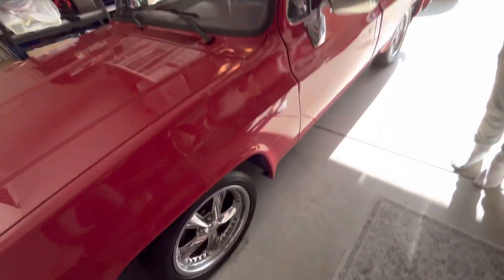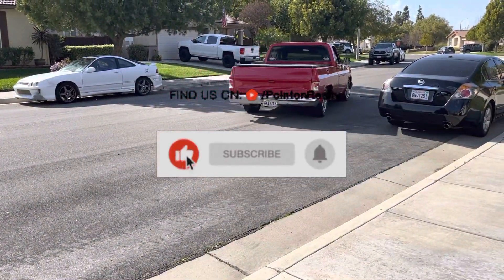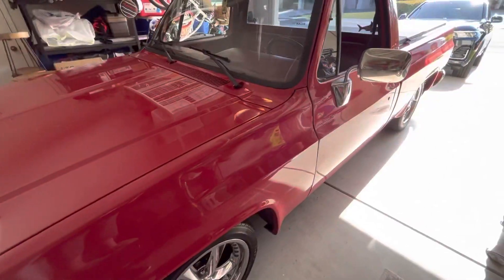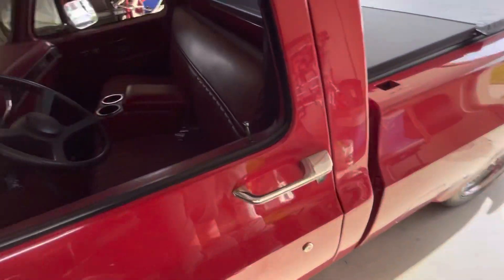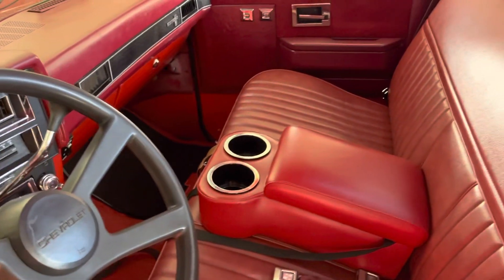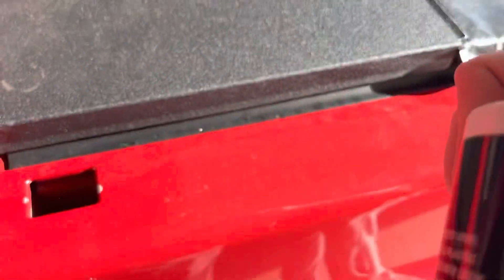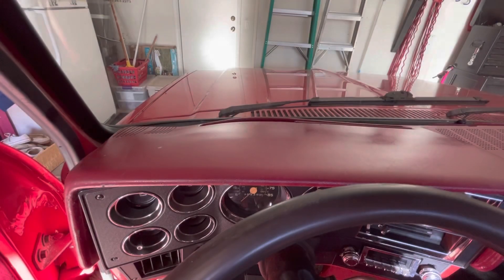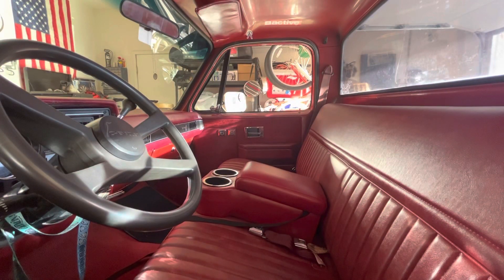Cleaning the interior of our Chevy square body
I know this video is a little short but I’ll try and make longer ones for you guys! Thank you all for the support, I know my channel is small but it will surely grow in time!